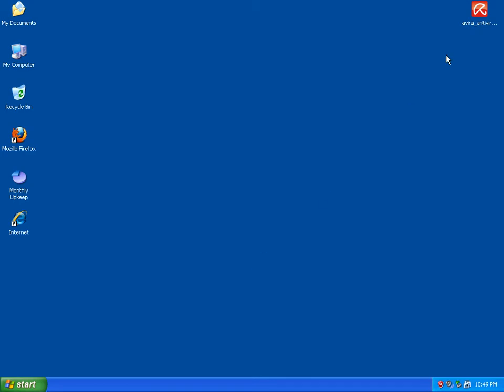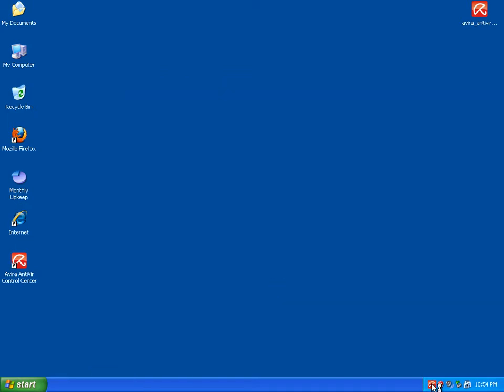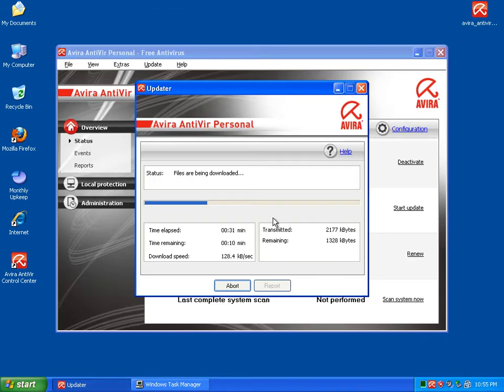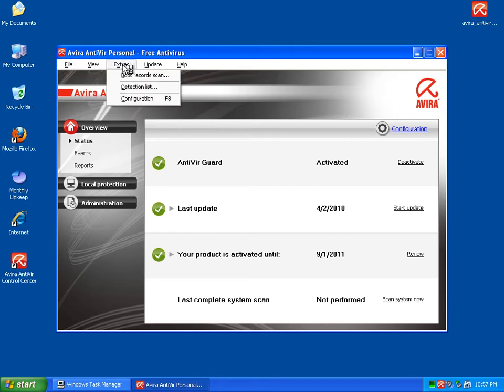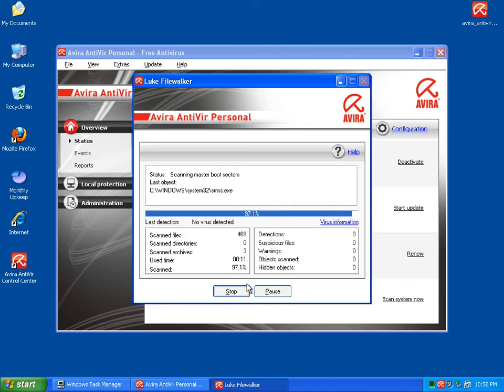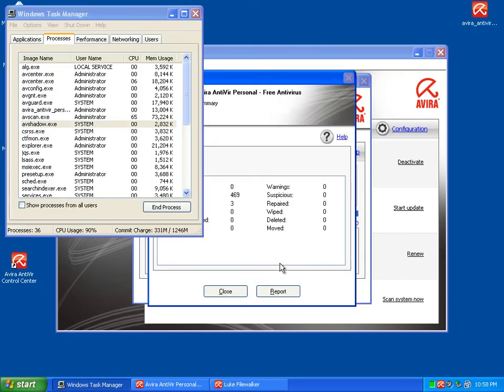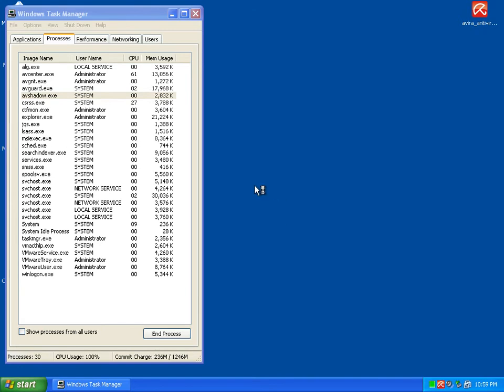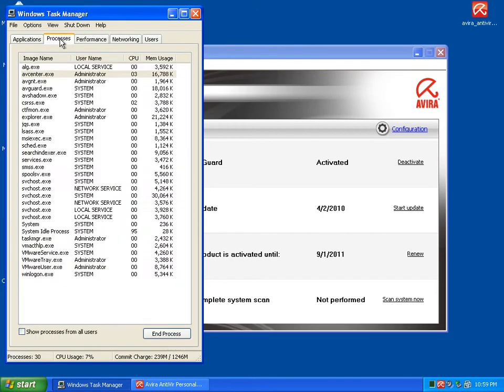Testing Avira AntiVir VS COMODO Against Viruses on April 2 2010 Part 1